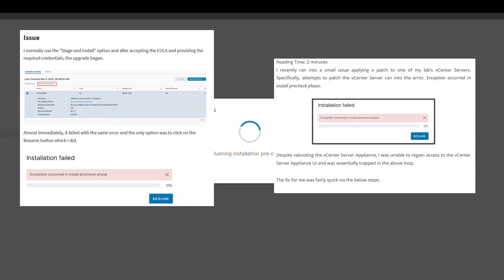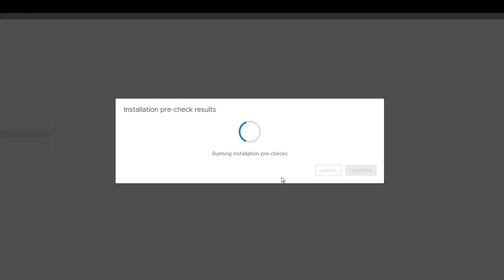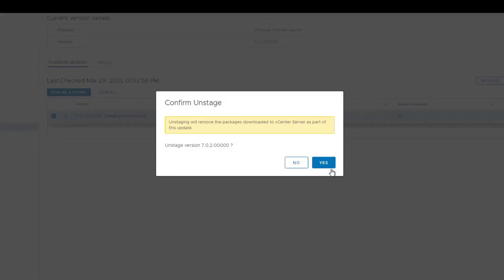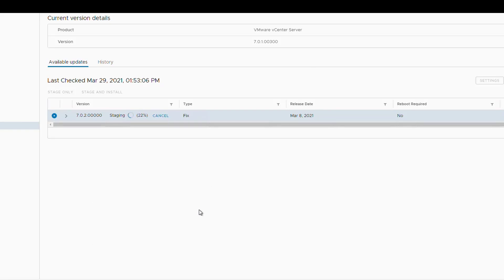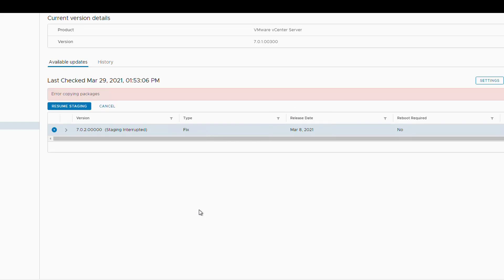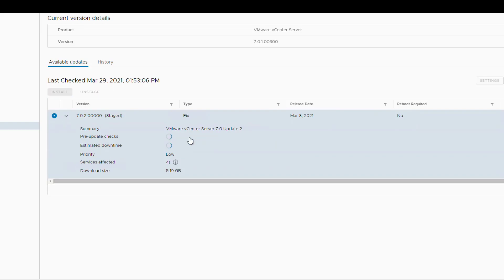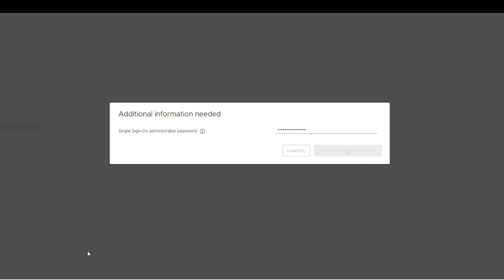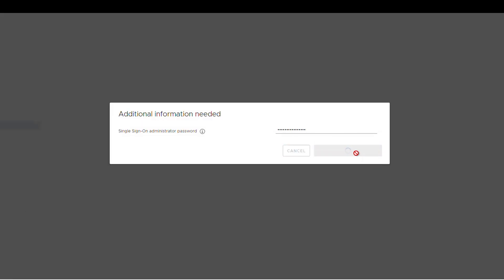VCSA 7.0 Update 2 Upgrade Issue – Exception occurred in install precheck phase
VCSA 7.0 update 2 - Installation failed - Exception occured in install precheck phase.